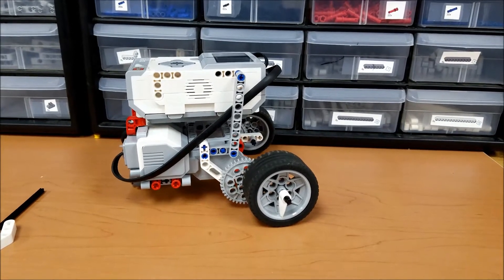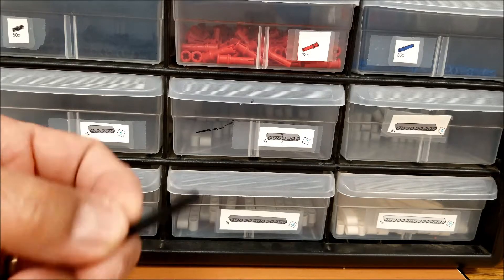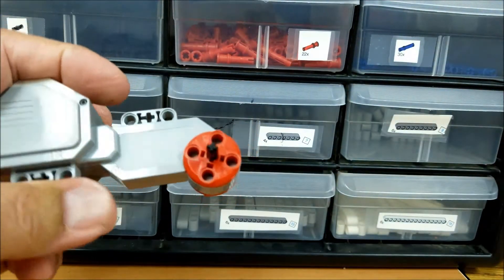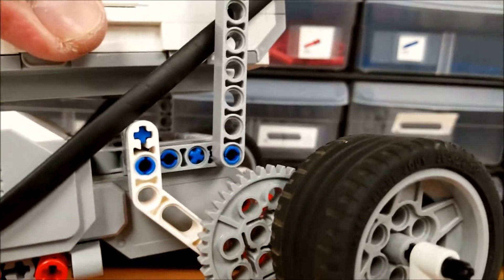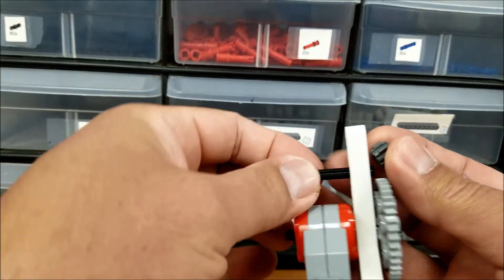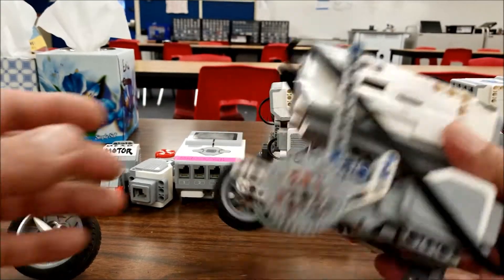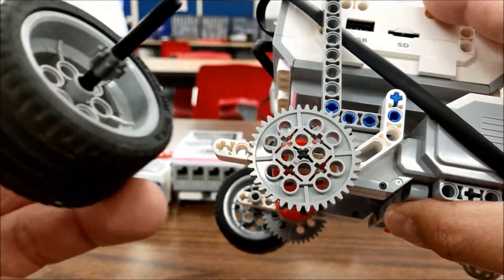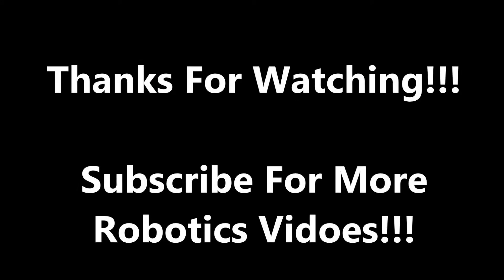"Getting A Closer Look At The Geared Up LEGO Mindstorms EV3 & VEX Robots"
Hey guys!!!  Some of you have asked to take a closer look at the geared up LEGO Mindstorms EV3 robot.  I've also included some geared up VEX robots to show you this example.  Hope you enjoy!!